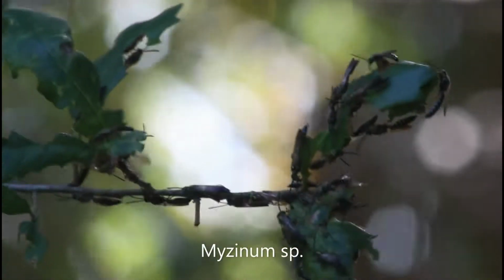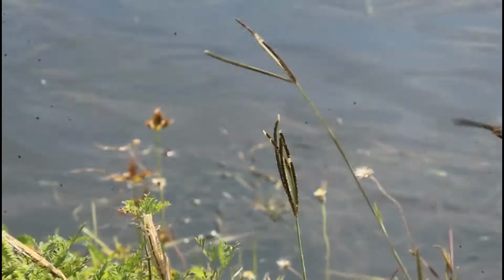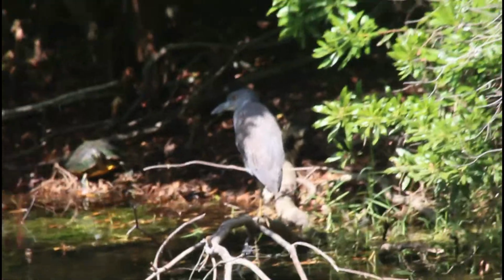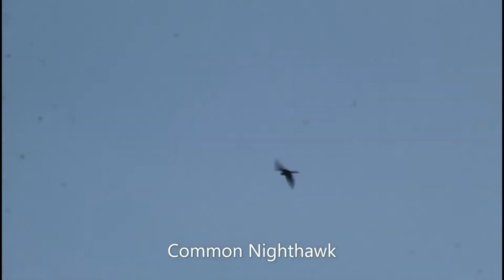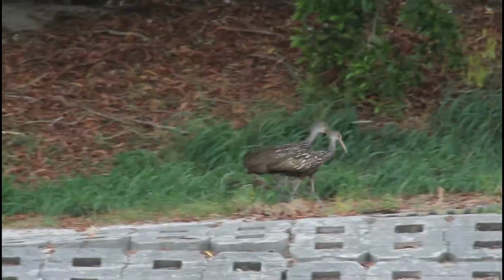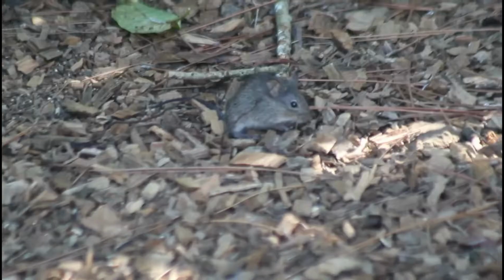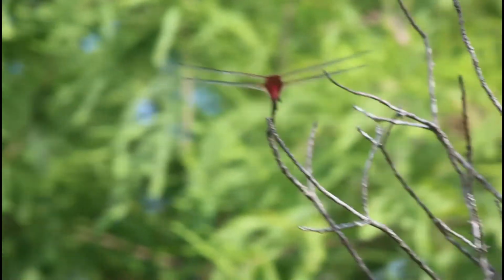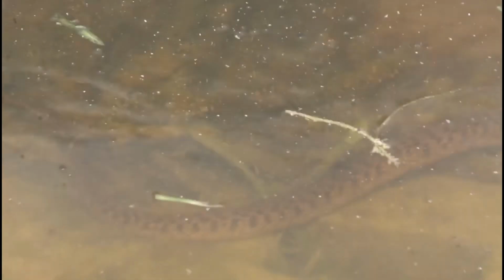Grasshopper Fight, Lifer Snake, and MORE South Florida Widlife!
Hello children, back with a long episode (finally) this time, in South Florida again! This time, we find some herps, insects, birds, and even mammals (a group I rarely show on this channel). Among the highlights are a lifer mammal, lifer herp, insect interactions, and some rare dragonflies along with so many other animals in this episode you won't want to miss! Also, thoughts on the new intro? Sorry this video took a while to release, I have not only been busy with school but also have been working a while on editing a video that should be out either next Monday or the Monday after featuring some special guests...